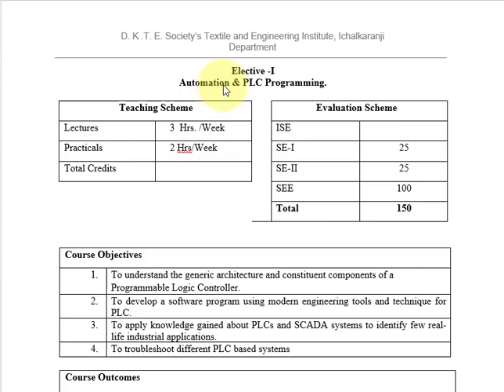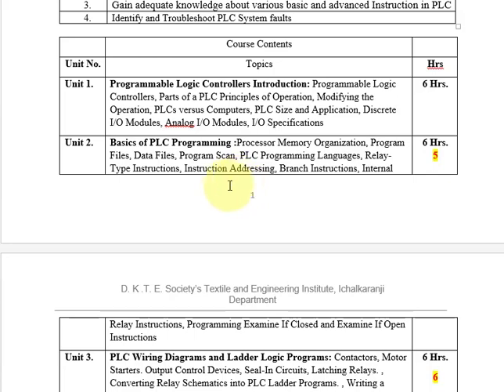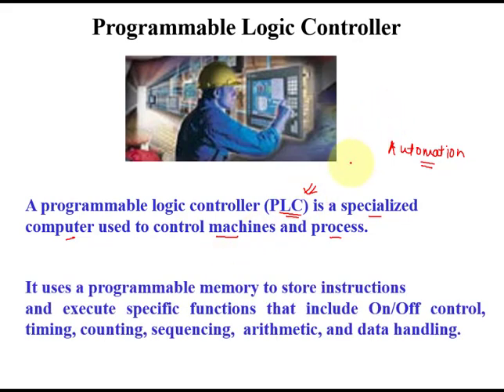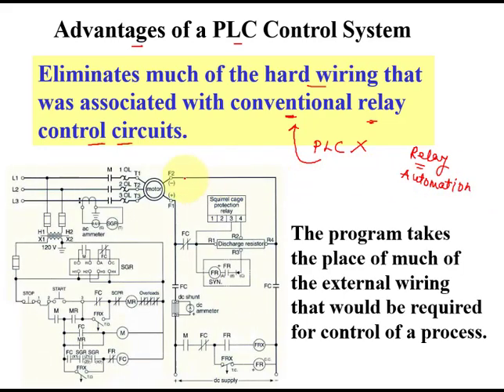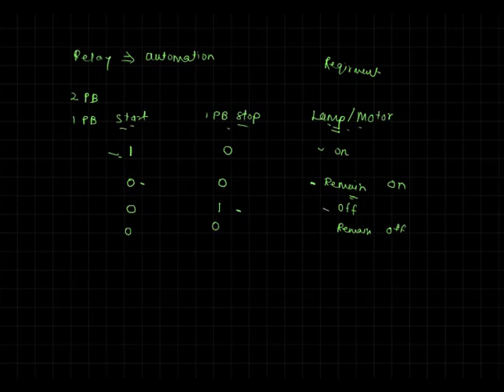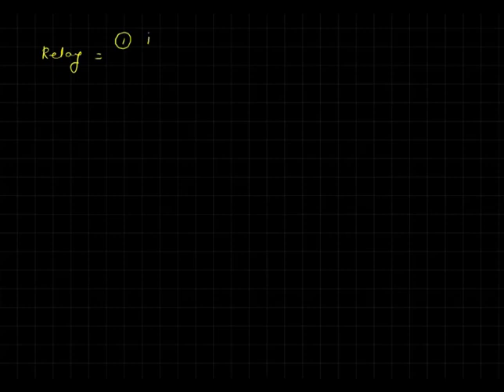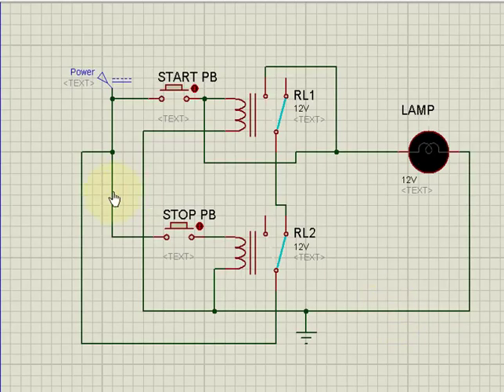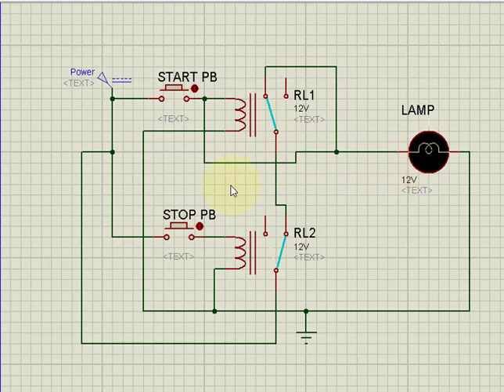Introduction to Programmable Logic Controller PLC Lecture 1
Objective of Lecture :
How PLC overcomes Drawback of Conventional Relay Logic